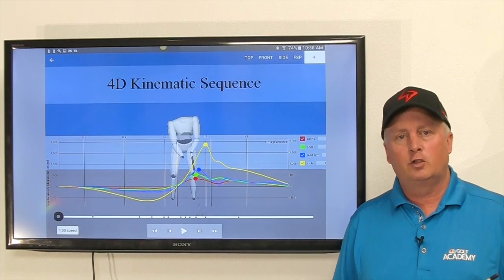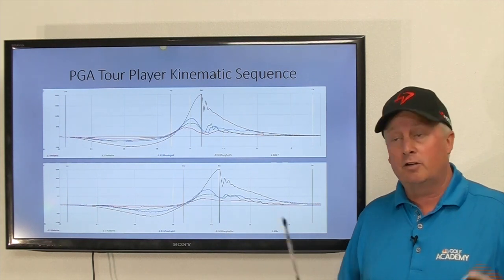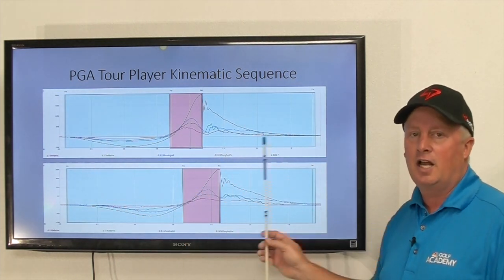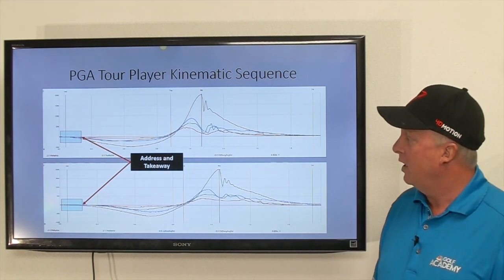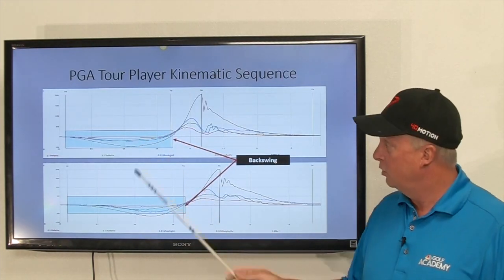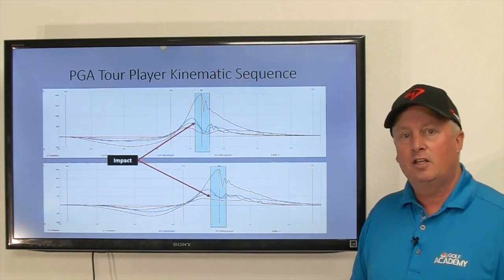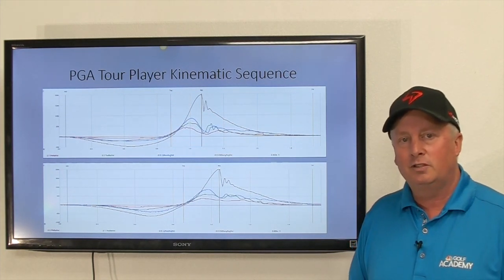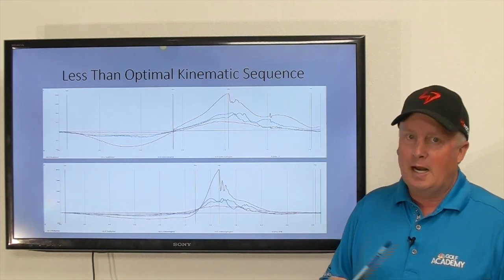4D Motion Kinematic Sequence Certification Course Overview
This video is about 1. 4D Motion Kinematic Sequence Marketing